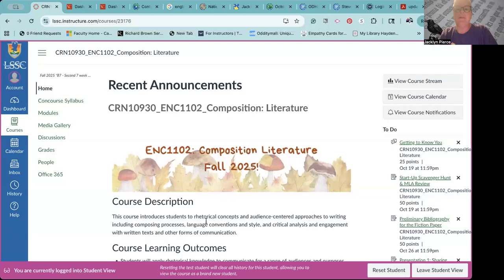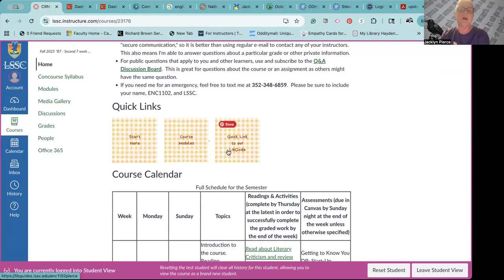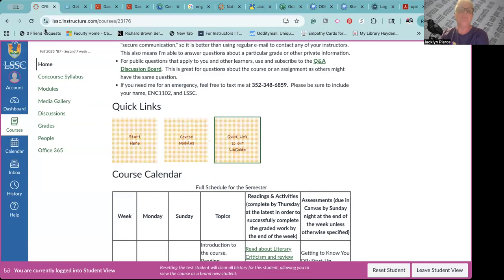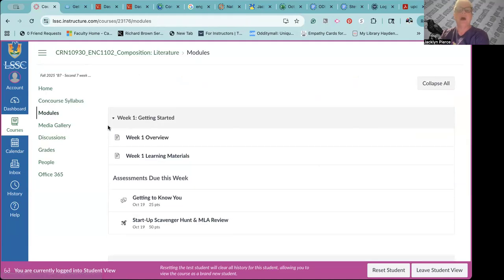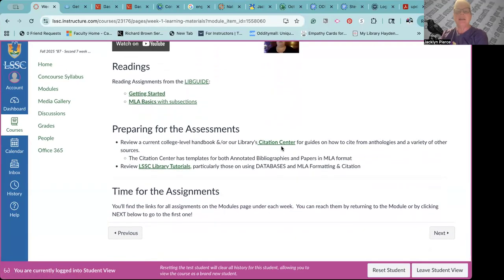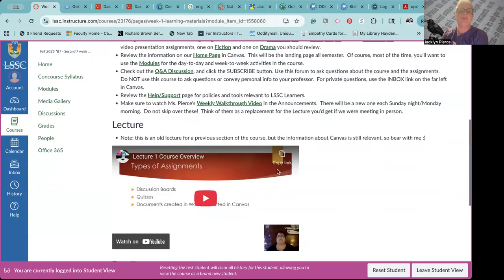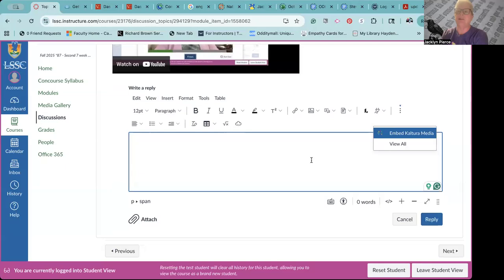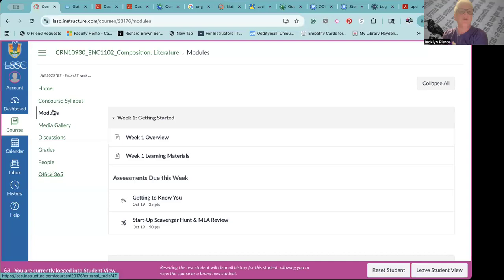ENC1102 B7 Fall 2025 WW1 Welcome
Welcome to the course!  Check out what's happening in Week 1!